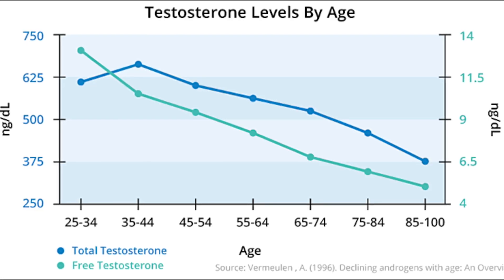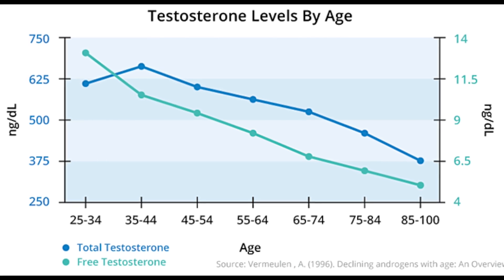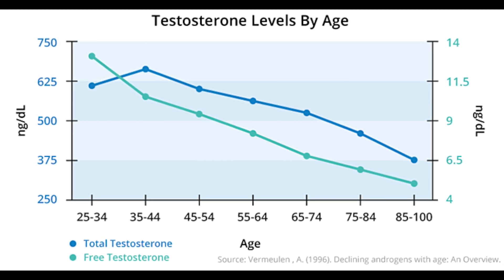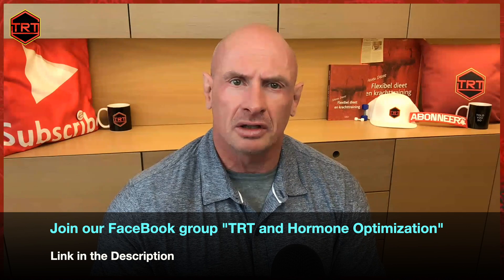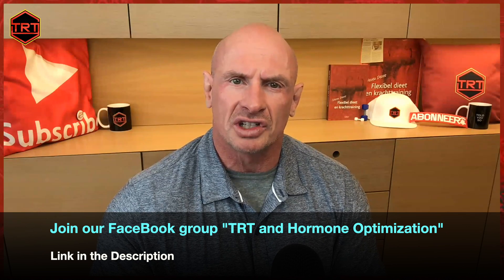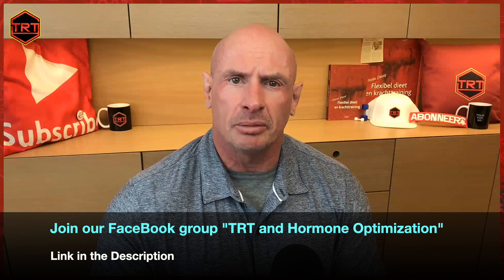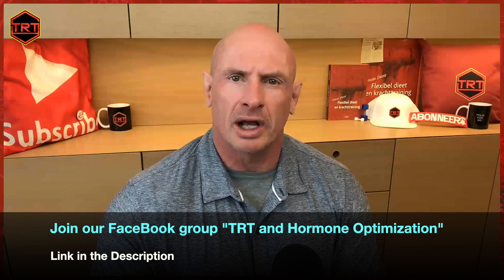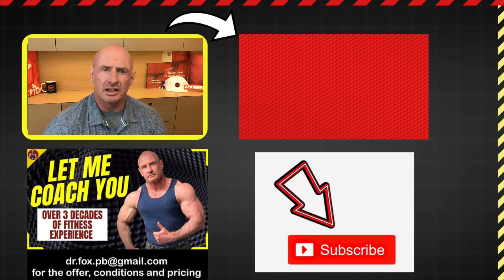What is TRT or Testosterone Replacement Therapy? (ENGLISH)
TRT is an acronym for testosterone replacement therapy, sometimes called hormone or androgen replacement therapy. It’s a medical treatment, used to treat low Testosterone levels, which can occur with age or as a result of a medical condition.
Your body naturally produces less T as you age. It’s a completely natural process that starts in your late 20s or early 30s. This gradual decrease in Testosterone often doesn’t cause any noticeable symptoms. But after some years the following symptoms may occur: low sex drive, fewer spontaneous erections, erectile dysfunction, lowered sperm count or volume, trouble sleeping, unusual loss of muscle and bone density, and unexplained weight gain.
The only way to know whether you truly have low Testosterone is to have your levels checked in the blood, together with some other things, that are explained on this channel in several other videos.
There are several ways to administer testosterone. There are gels, injections, creams, patches, nasal spray, oral medication and pellets, but almost all experts that came on this channel agree that the best ways are injections or compounded testosterone cream for daily use on the scrotum. You can learn much more about this in other videos we made before.
TRT is usually for life, since one is replacing his own insufficient testosterone production by exogenous testosterone. If one stops TRT, you go back to your own  insufficient testosterone production so all the symptoms will come back.
Look up some other videos we made about the possible side effects, and about the cost of TRT -both common questions-, but the bottom line is this: before you start TRT, make sure to learn about it as much as possible, and find yourself a good provider who can help you on your journey towards better health and life quality. To help you with both these things, I created the FB group “TRT and Hormone Optimization”. Many experts that you see in videos on this channel are in this FB group and can help you finding a good clinic, and can also help you with the questions you might have.

🖥 ➜Interviews are recorded using RIVERSIDE, the easiest way to record podcasts and videos in studio quality from anywhere. Use this link to try it out for yourself